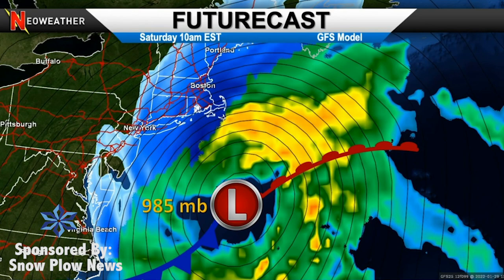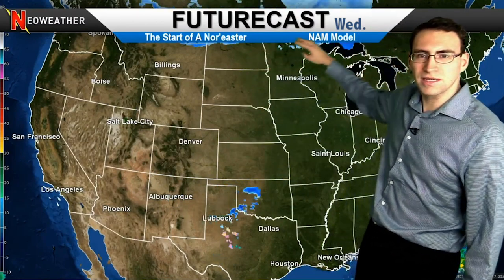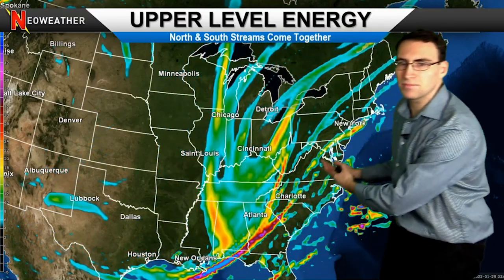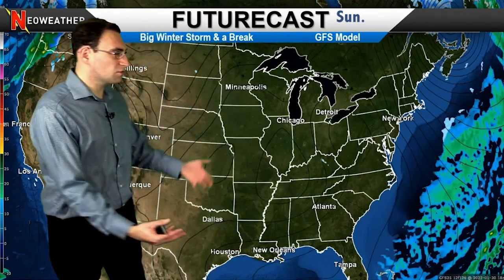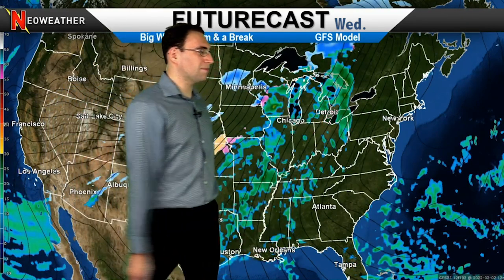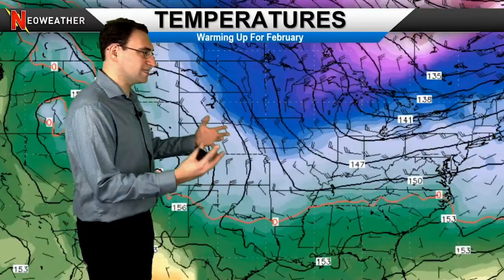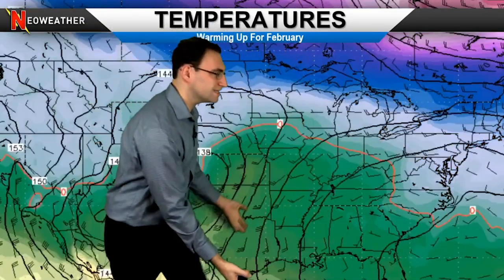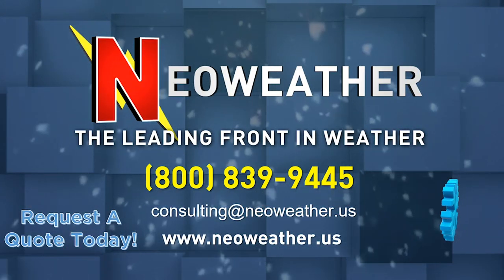Major Nor'easter This Weekend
The pattern is ripe for a big snowmaker to likely hit the Northeast this weekend. While models vary a little they all have a pretty hefty storm for the I-95 corridor area. Several inches of snow is likely at this point with a pretty high ceiling if the ingredients all come together.

We deal with some more Arctic blasts to close out the month and then a much needed thaw arrives in February.

To get the latest snow and ice control industry news check out Snow Plow News